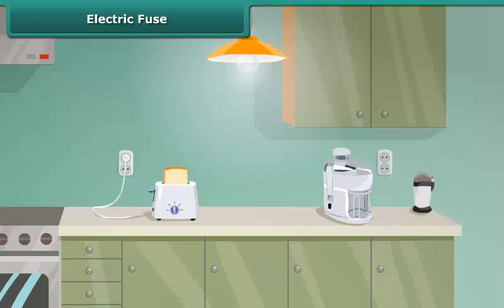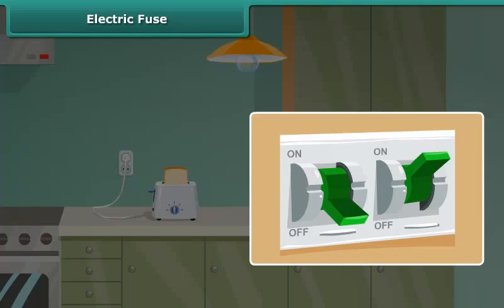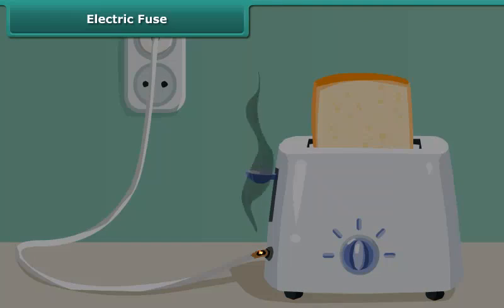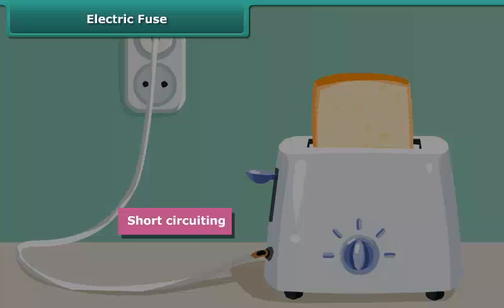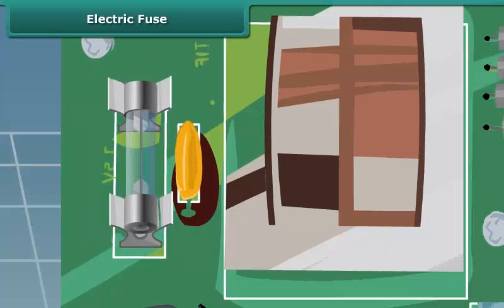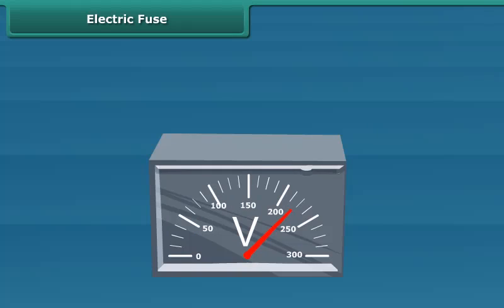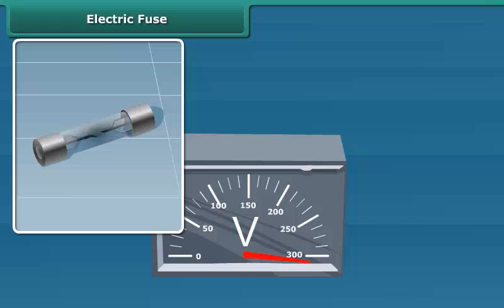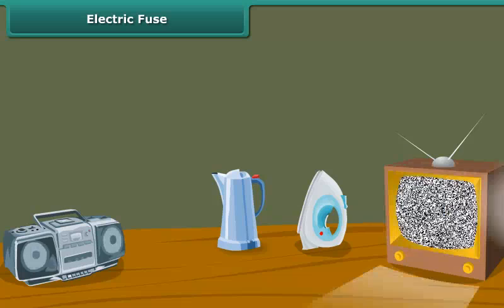Electric Fuse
Check out our Thinkbooks on Amazon, teaching 21st Century skills like:
- Analytical Thinking,
- English Ability and
- Maths Aptitude